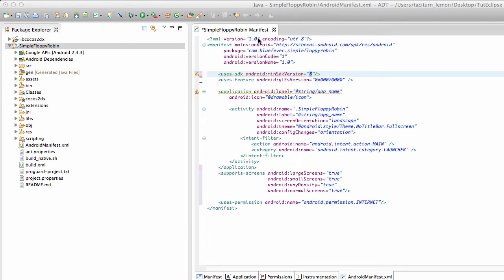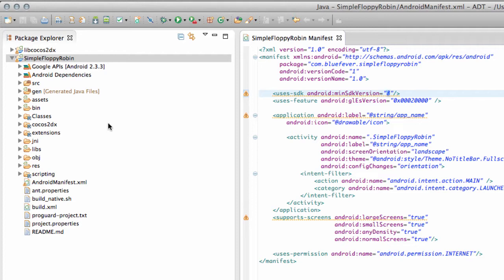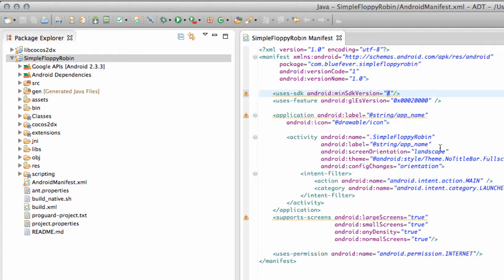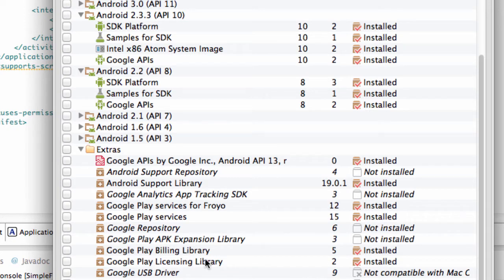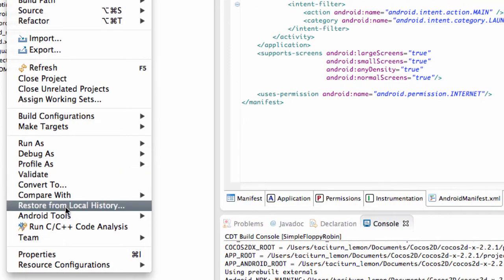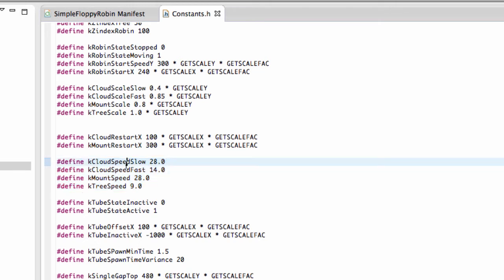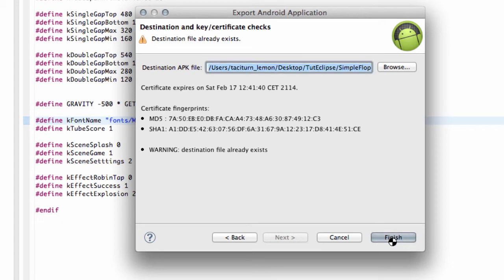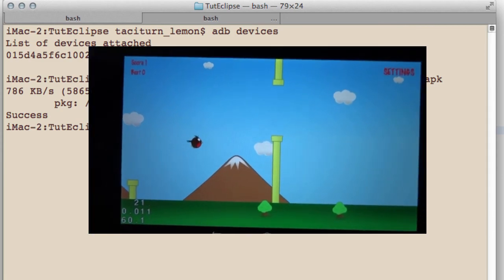Simple Flappy Robin In Cocos2dx #20 Android Manifest & Version